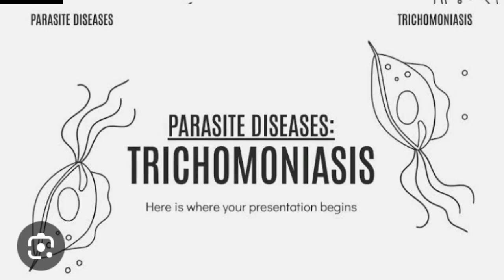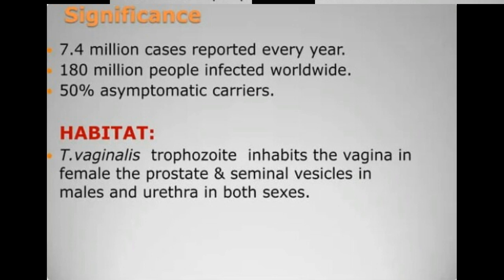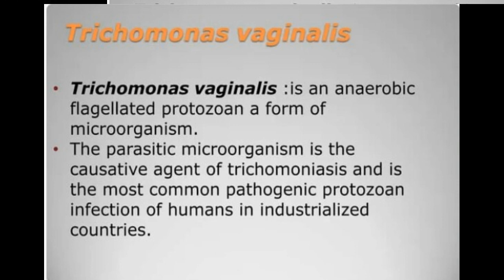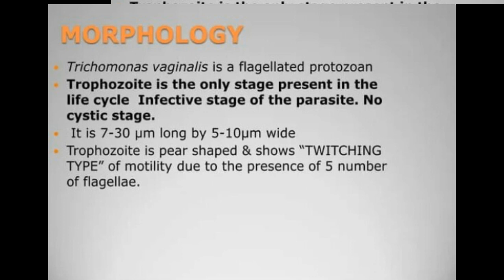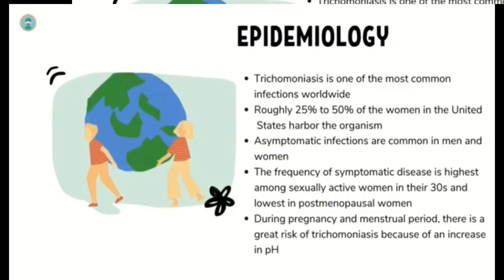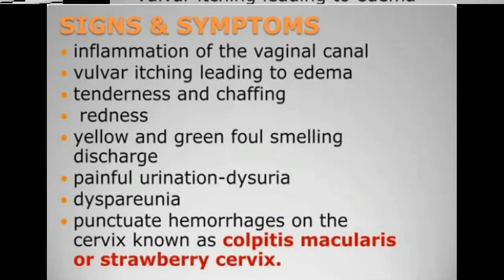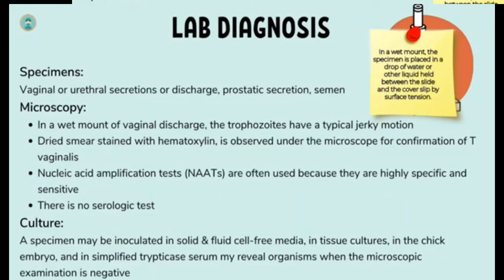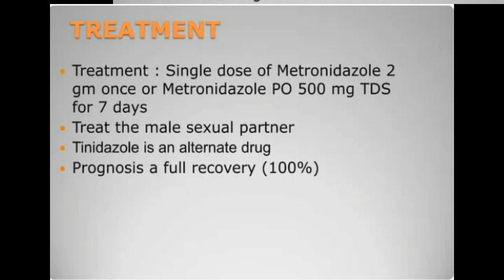TRICHOMONAISIS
Hi guys!
My channel is basically about diseases . So in this video i am going to explain sexually transmitted disease TRICHOMONAISIS caused by a bacterium Trichomonas vaginalis. Plz guys keep supporting me it really means a lot to me.